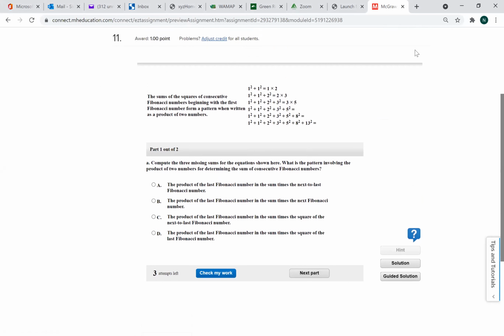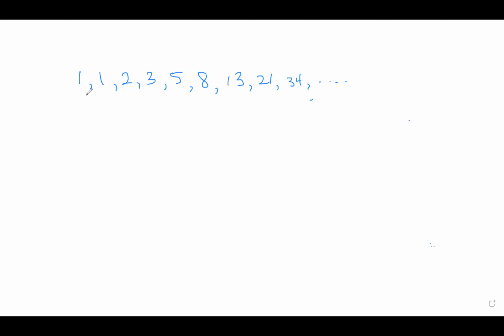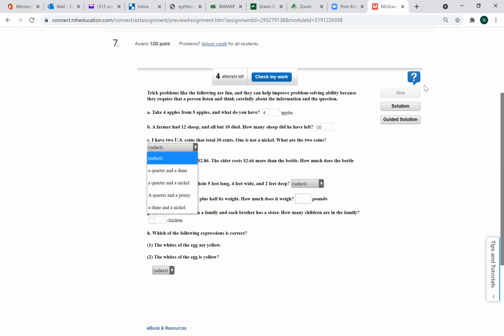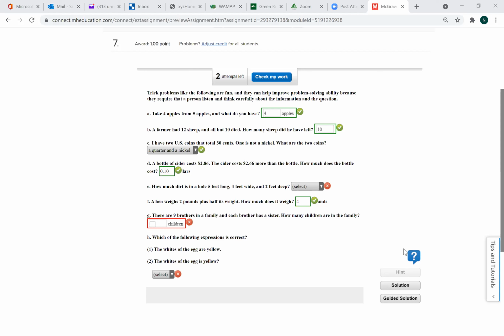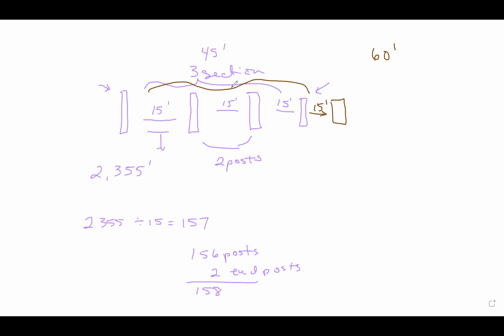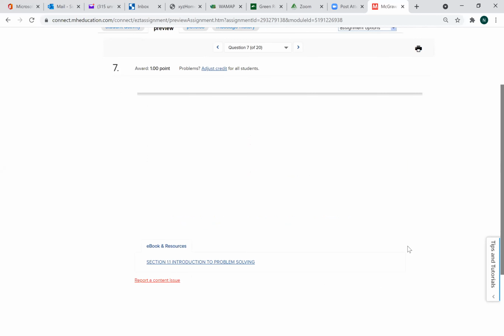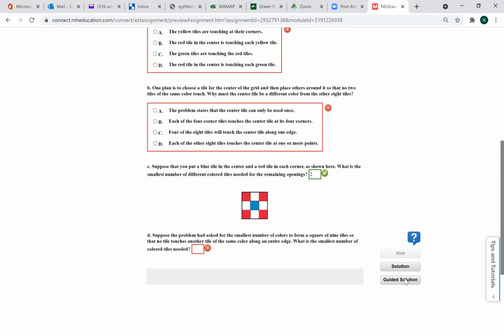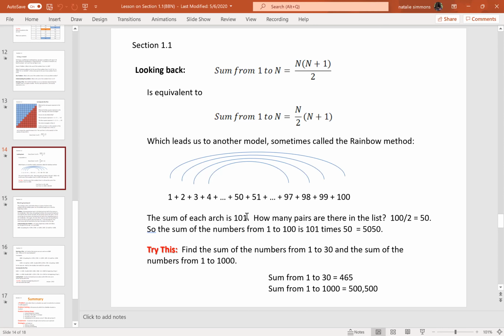Math 171 VC Q&A Homework 1